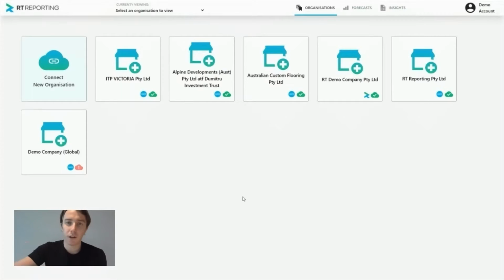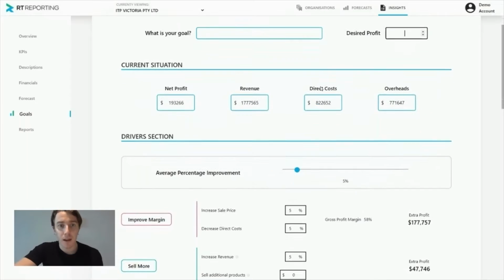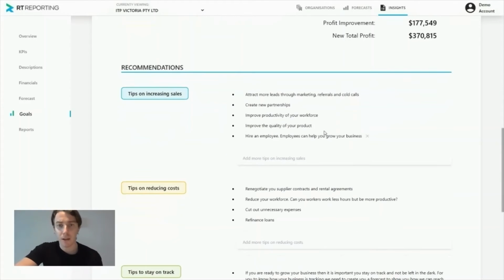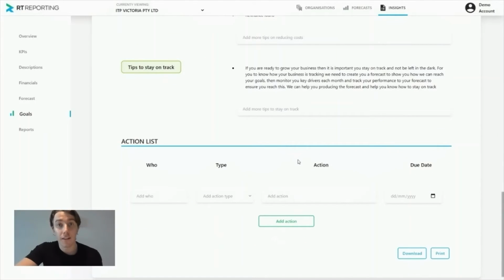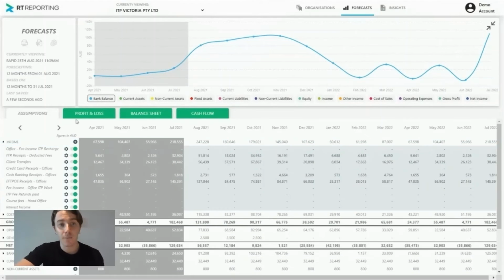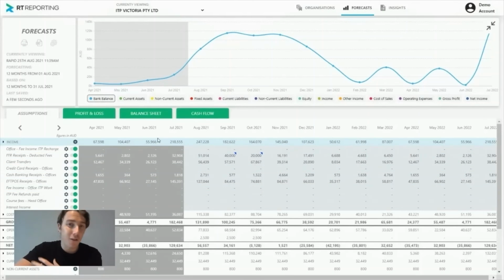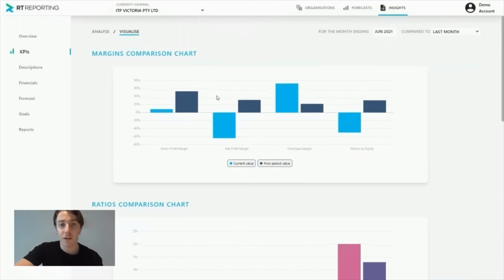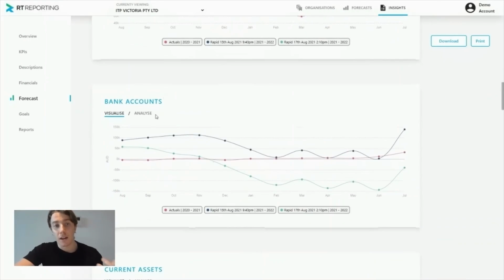RT Reporting Quick Overview For you